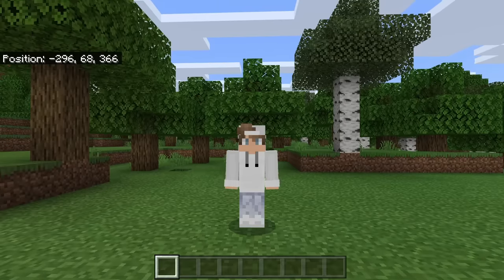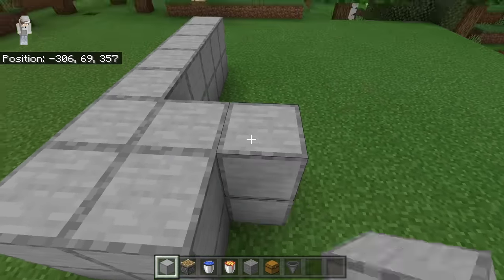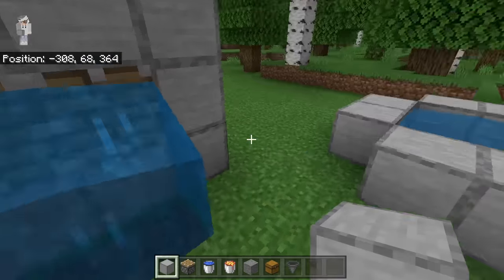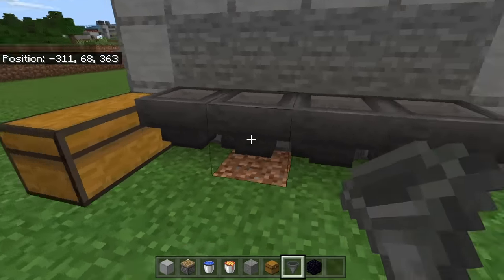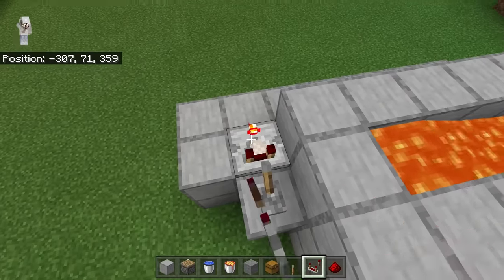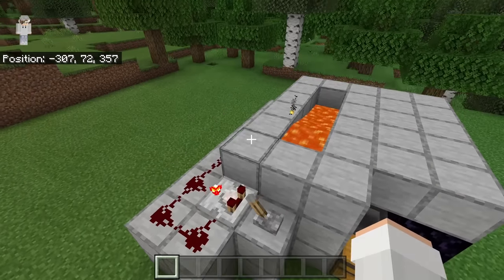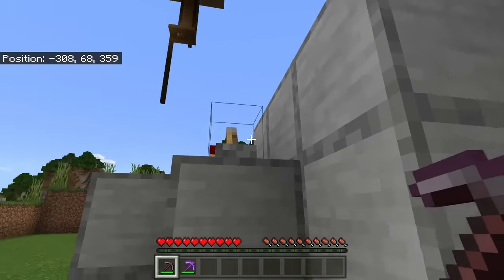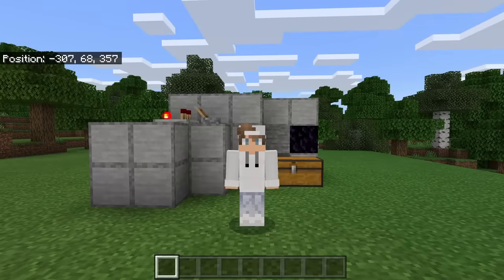SIMPLE 1.21 AUTOMATIC STONE FARM TUTORIAL in Minecraft Bedrock (MCPE/Xbox/PS4/Switch/Windows10)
This Minecraft Bedrock automatic stone farm is simple and efficient. It works on 1.21 and on all other versions of Minecraft Bedrock whether you play on mobile, console, or PC.